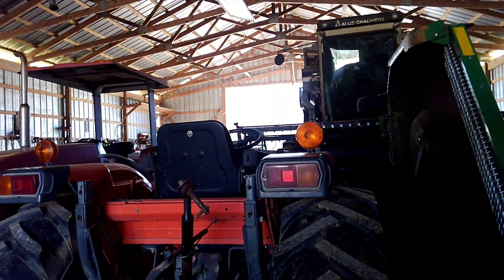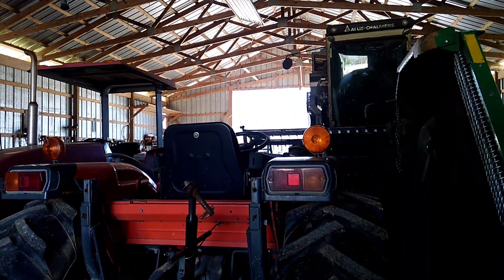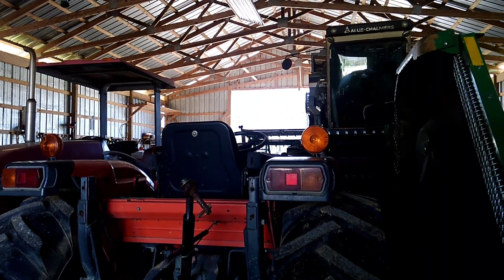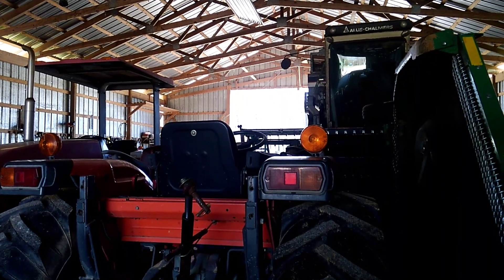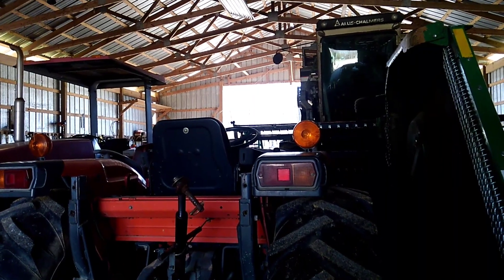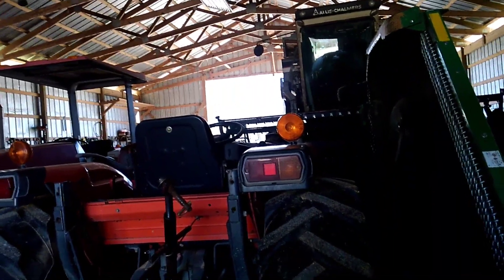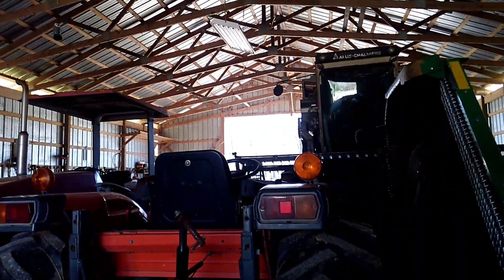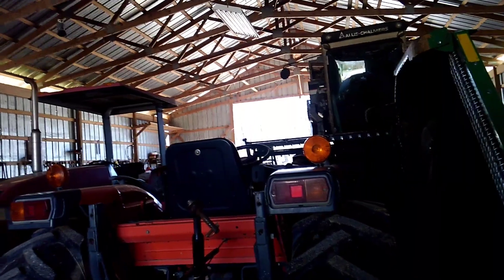We're have I been